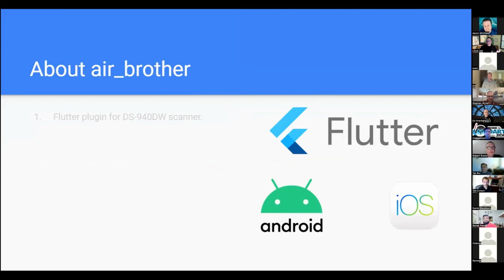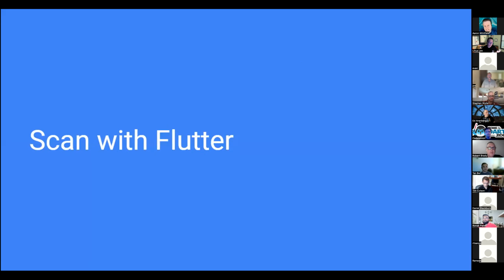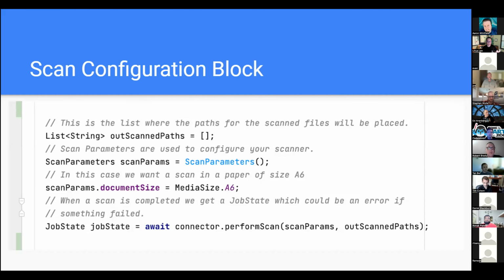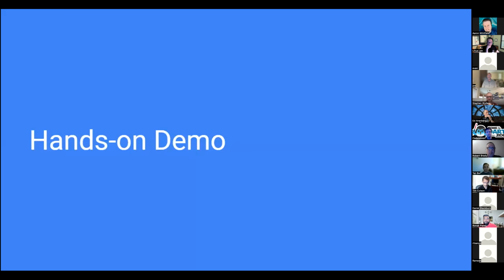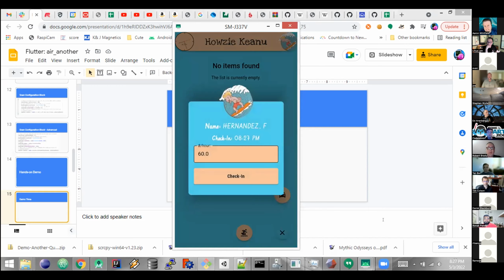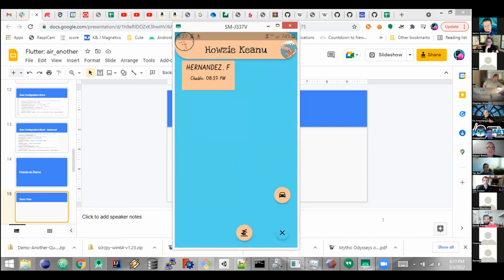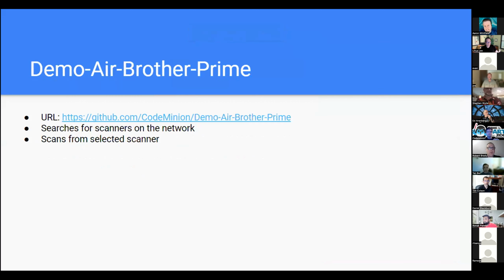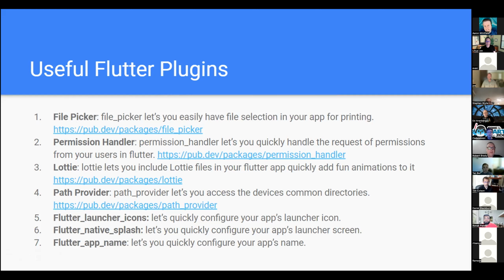Workshop #6 - Brother Scanner Flutter App Demo